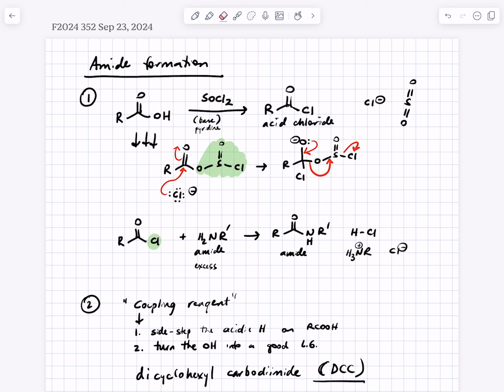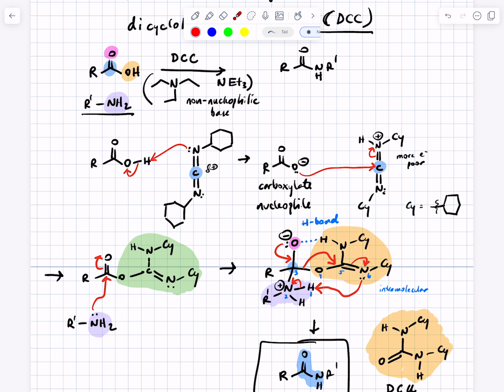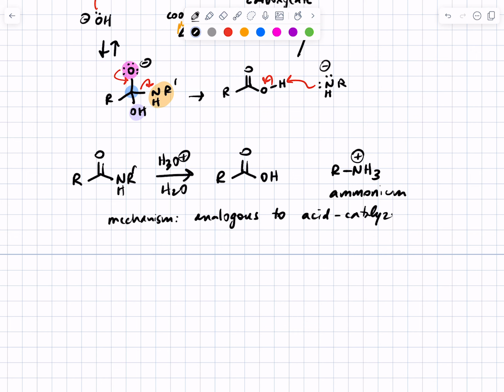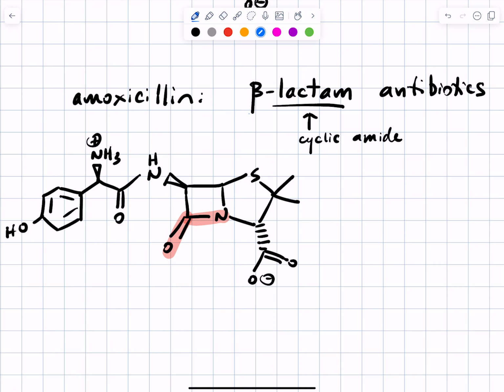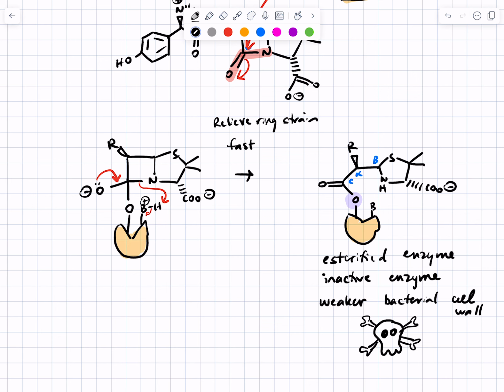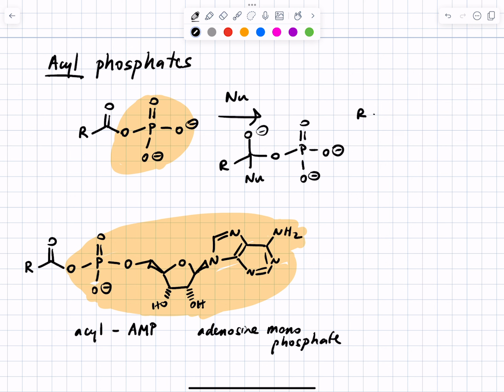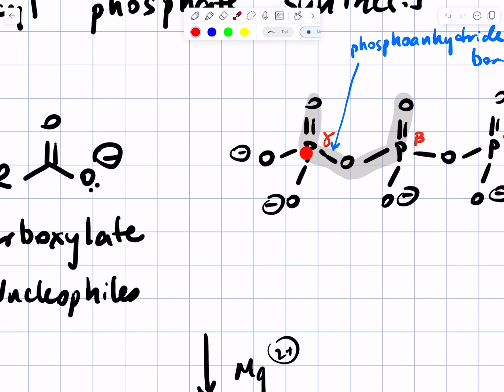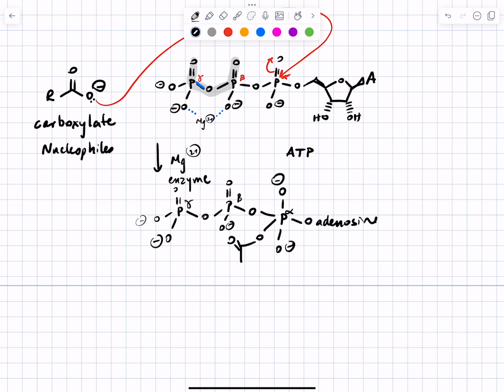F2024 352 L9 Chapter 16 Sep 23